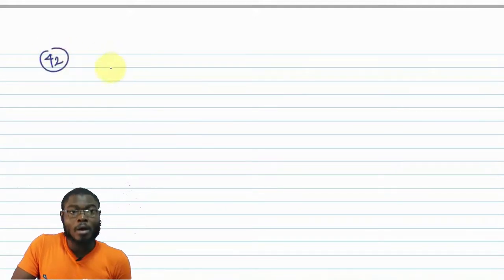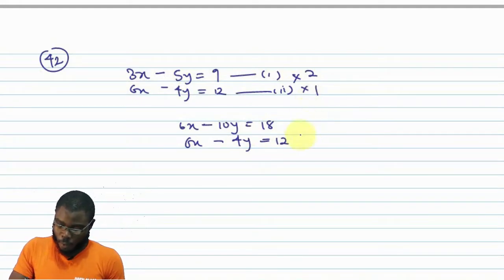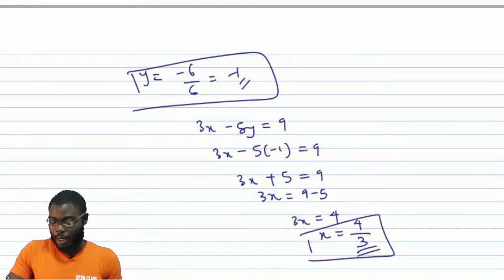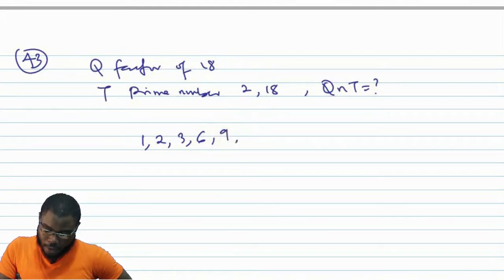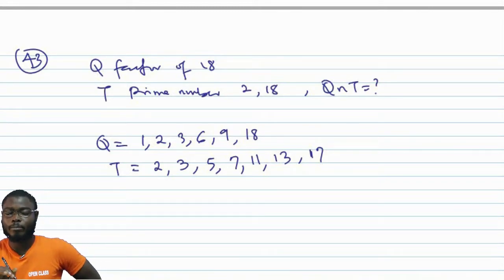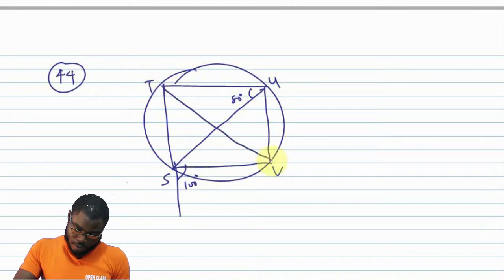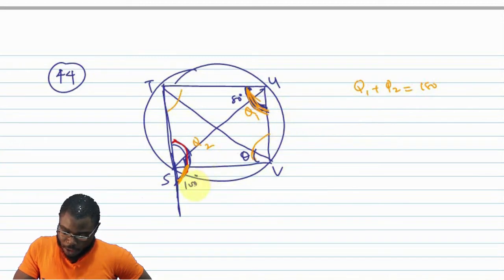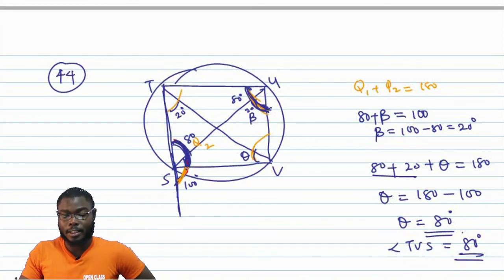JAMB UTME MATHEMATICS 2016 QUESTION 42 - 44